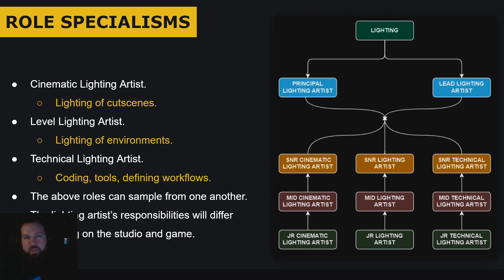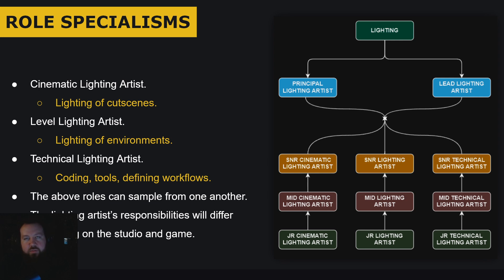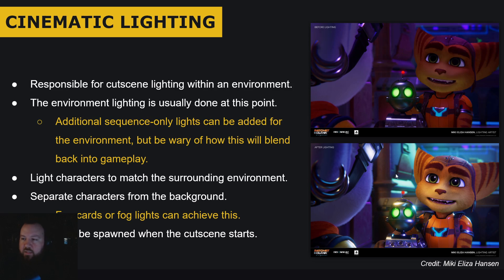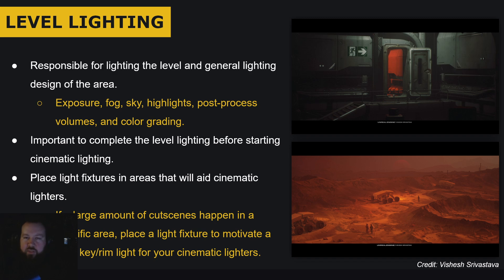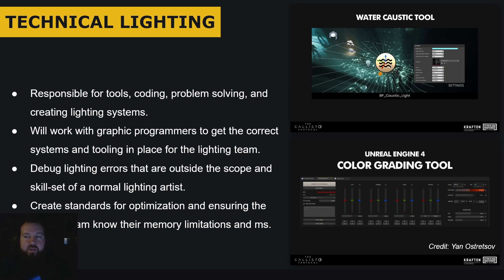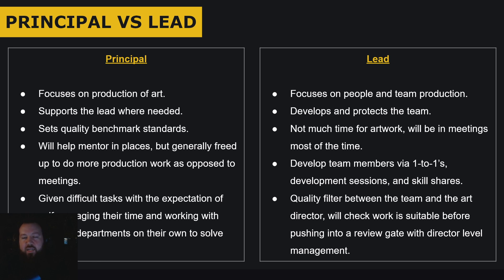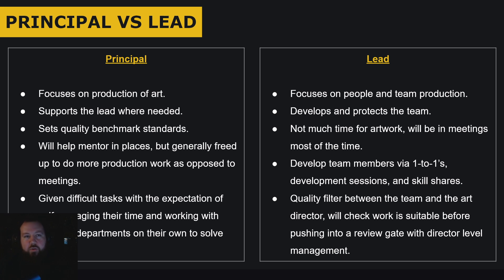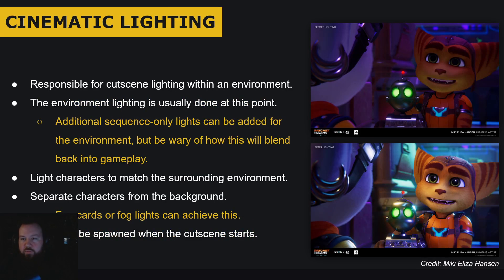What Are The Different Lighting Artist Roles In The Games Industry?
In this video we're going to discuss the specialisms in lighting and their leadership roles, principal and lead, and cover what the differences are between all of them.